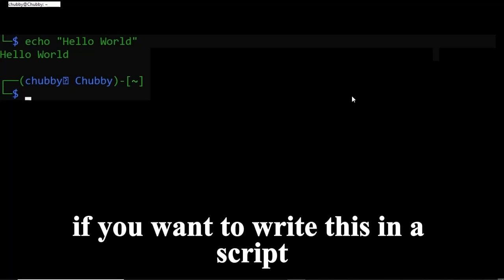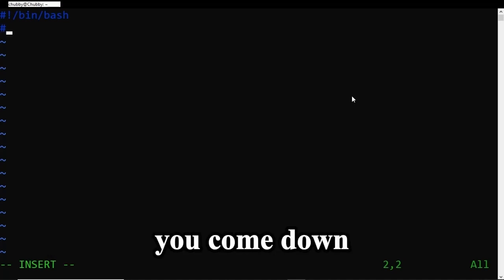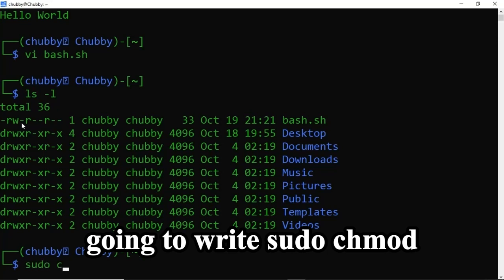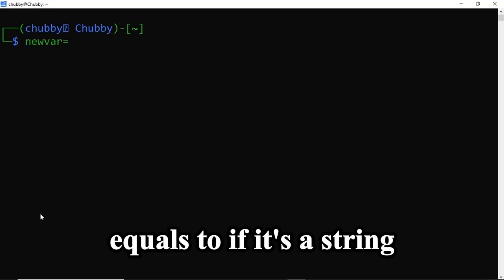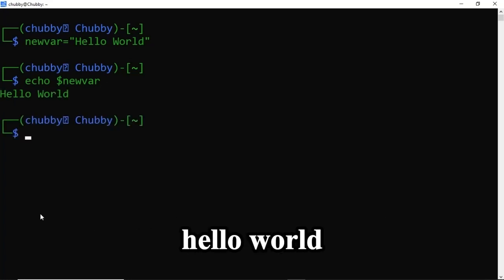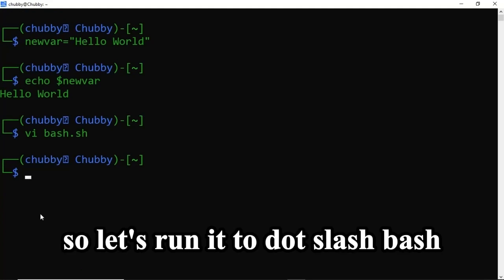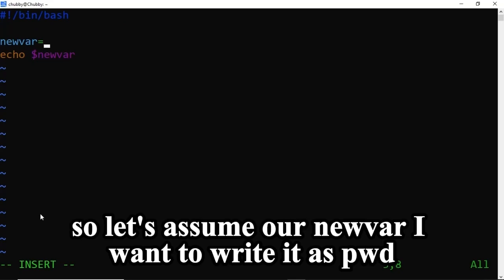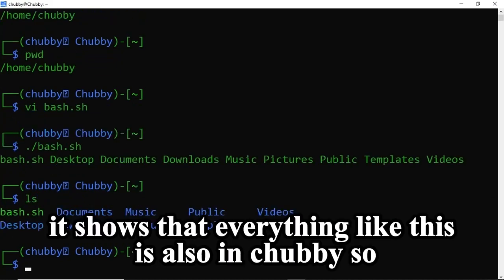Introduction To Variables In Bash Scripting | Bash for Beginners 9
Bash for beginners 9. Hope you are enjoying this series .
 In this video we introduce variables in bash. Also we introduce creating our first bash script and using the vi editor in linux. And also view some shell scripts and Linux commands .
The vi is an editor used to write codes or scripts in linux, it is pre installed on any linux distro.